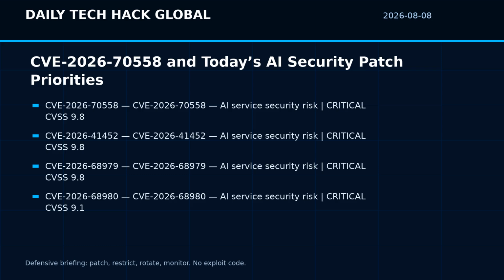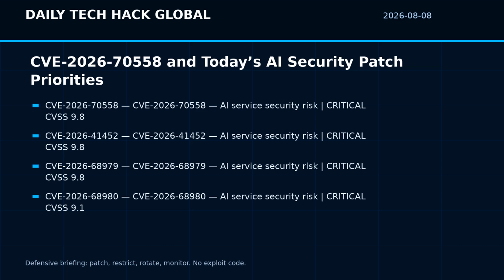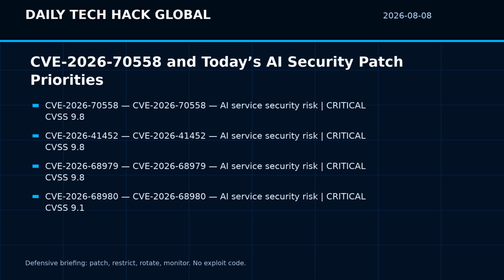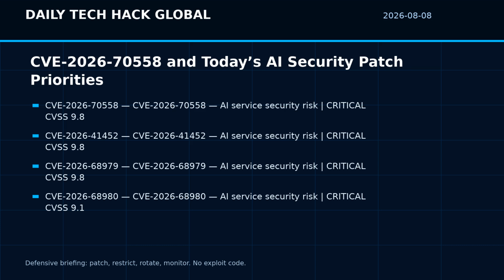CVE-2026-70558 and Today’s AI Security Patch Priorities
Daily Tech Hack Global — public CVE and AI-security briefing for 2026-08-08. Current CVE and AI-security defensive briefing for cloud, automation, identity, and infrastructure teams. Central thesis: AI-security risk is shaped by exposed infrastructure, service identities, tool connectors, and patch operations, not only by models and prompts. Question answered: Which current advisories should defenders patch or audit first based on exposure and credential blast radius? Chapters: 00:00 Today’s patch-priority question 00:35 CVE-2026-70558 lead advisory 01:25 CVE-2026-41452 operational impact 02:10 Additional current advisories 02:55 Defender checklist CVEs and source URLs: 1. CVE-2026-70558 — CVE-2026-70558 — AI service security risk Severity/CVSS: CRITICAL / 9.8 Product/vendor: CVE-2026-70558 — AI service security risk Patch/advisory status: Review the linked vendor advisory and patch or mitigate based on exposure. Source: NVD Defensive recommendation: Prioritize by exposure, privilege, reachable credentials, and whether automation can amplify impact.; patch, validate identity controls, rotate exposed secrets where applicable, and monitor logs. 2. CVE-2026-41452 — CVE-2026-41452 — AI service security risk Severity/CVSS: CRITICAL / 9.8 Product/vendor: CVE-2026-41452 — AI service security risk Patch/advisory status: Follow the vendor-fixed release or mitigation guidance referenced by NVD. Source: NVD Defensive recommendation: Prioritize by exposure, privilege, reachable credentials, and whether automation can amplify impact.; patch, validate identity controls, rotate exposed secrets where applicable, and monitor logs. 3. CVE-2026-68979 — CVE-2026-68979 — AI service security risk Severity/CVSS: CRITICAL / 9.8 Product/vendor: CVE-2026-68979 — AI service security risk Patch/advisory status: Follow the vendor-fixed release or mitigation guidance referenced by NVD. Source: NVD Defensive recommendation: Prioritize by exposure, privilege, reachable credentials, and whether automation can amplify impact.; patch, validate identity controls, rotate exposed secrets where applicable, and monitor logs. 4. CVE-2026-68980 — CVE-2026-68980 — AI service security risk Severity/CVSS: CRITICAL / 9.1 Product/vendor: CVE-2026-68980 — AI service security risk Patch/advisory status: Review the linked vendor advisory and patch or mitigate based on exposure. Source: NVD Defensive recommendation: Prioritize by exposure, privilege, reachable credentials, and whether automation can amplify impact.; patch, validate identity controls, rotate exposed secrets where applicable, and monitor logs. No proof-of-concept code, exploit commands, payloads, or step-by-step attack chain is included.